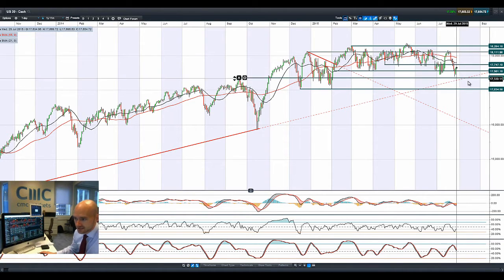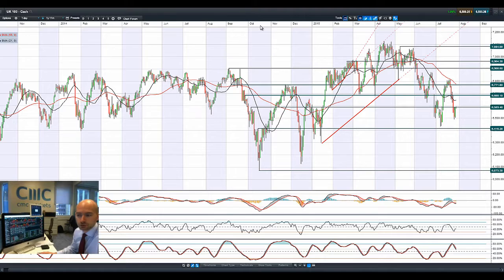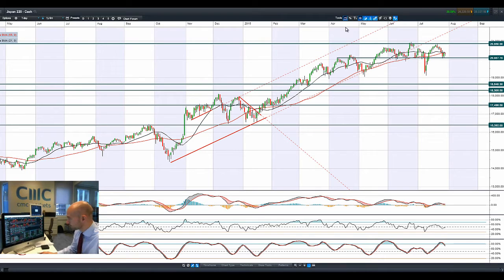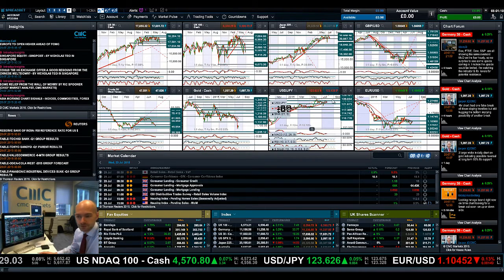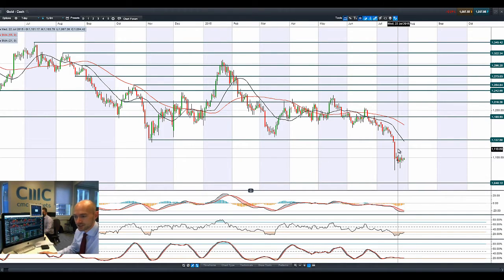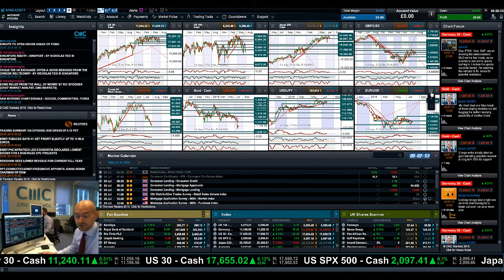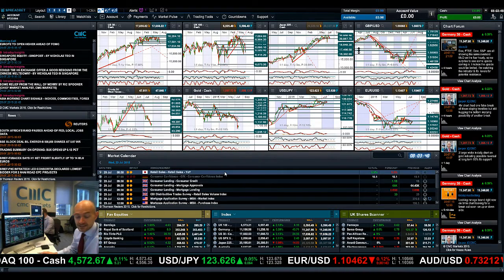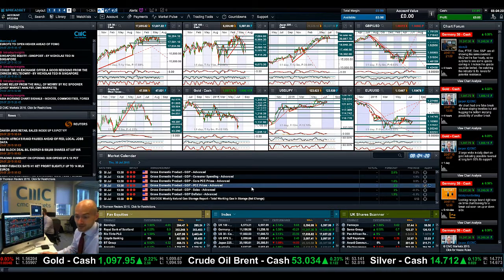How would a hawkish Fed statement affect the global markets? CMC Markets 29th July